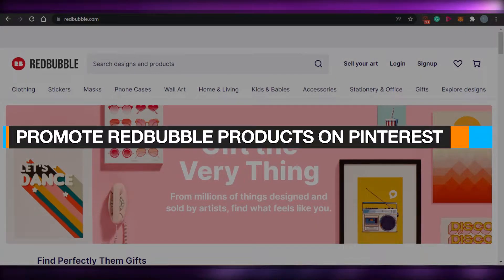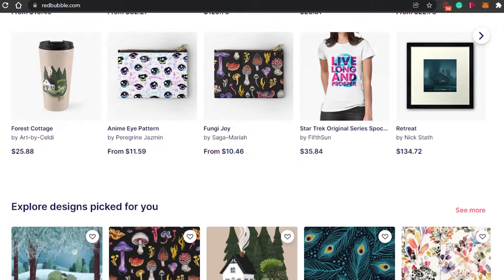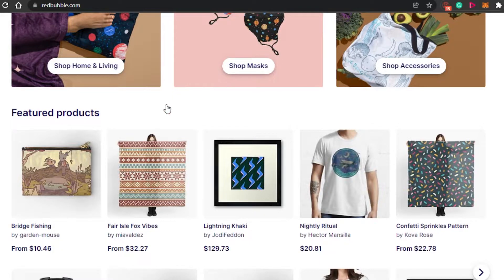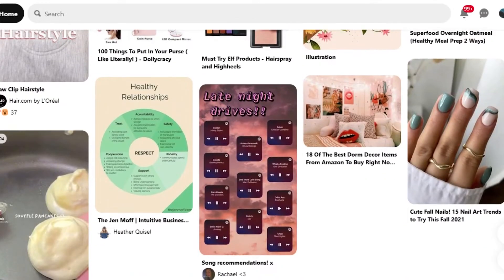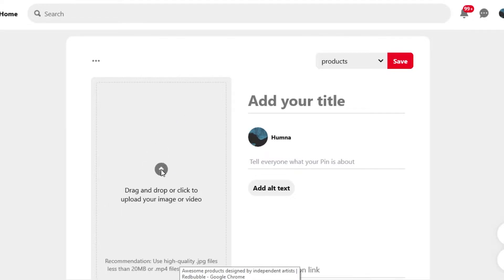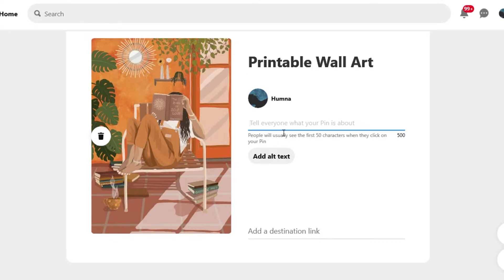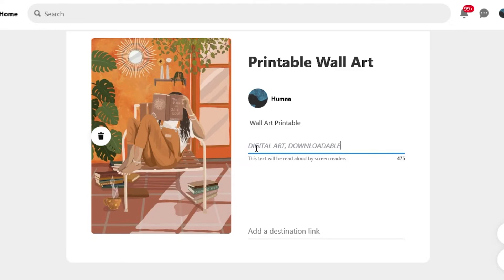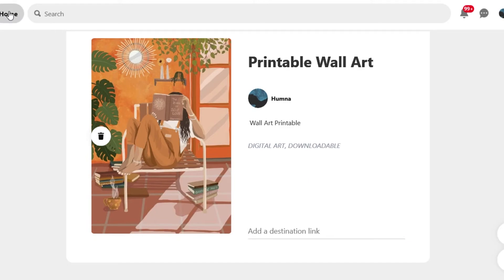How to Promote RedBubble products on Pinterest 2022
This is How to Promote RedBubble products on Pinterest for Free for Beginners in 2022
This is a rebdubble tutorial on how to be successful on redbubble and how to make money with redbubble for beginners in 2022. Learn how you can promote your redbubble products with on pinterest for free as a beginner in 2022!